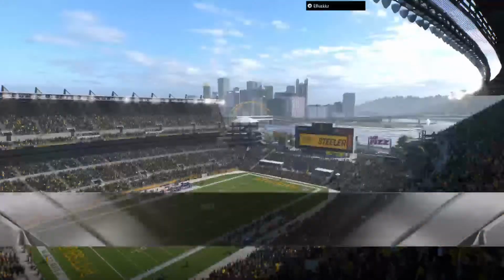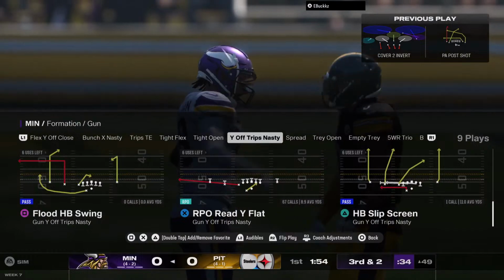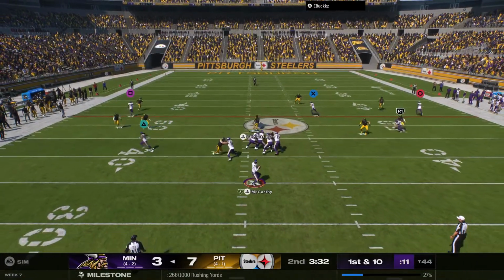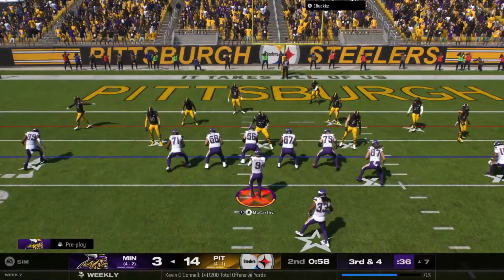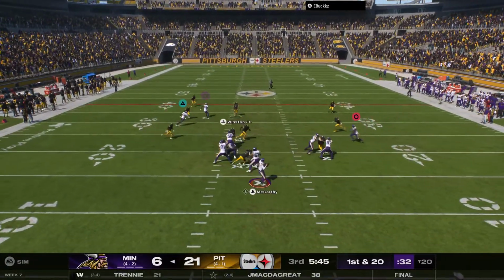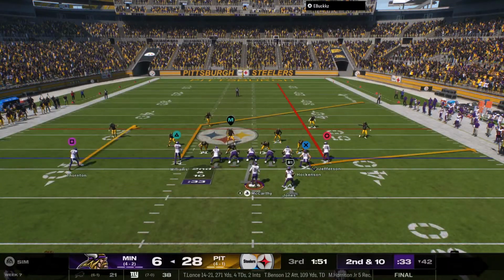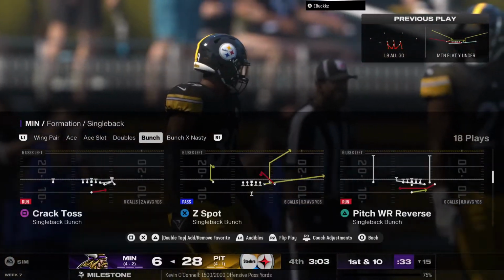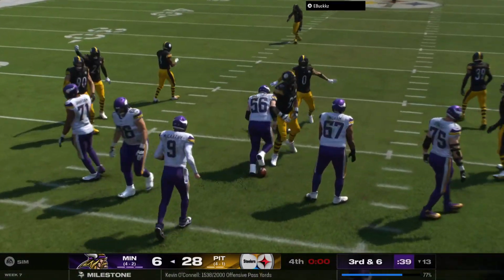Elite 32 S2 W7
Vikings at Steelers